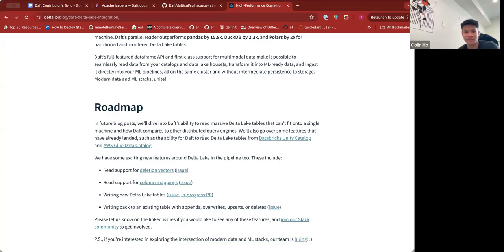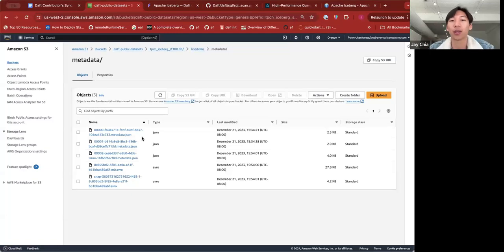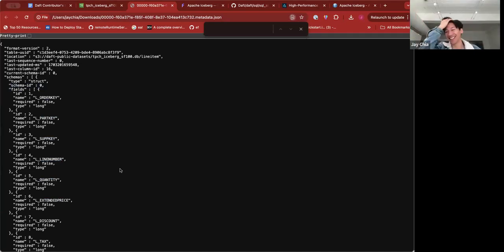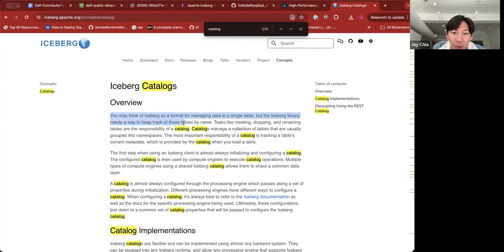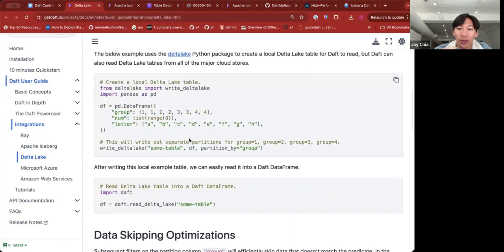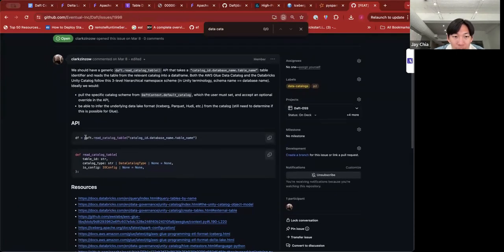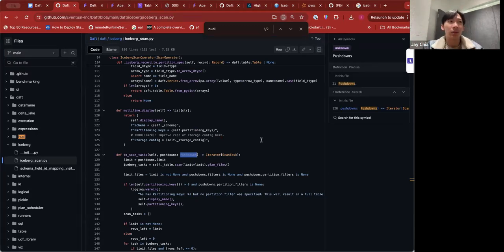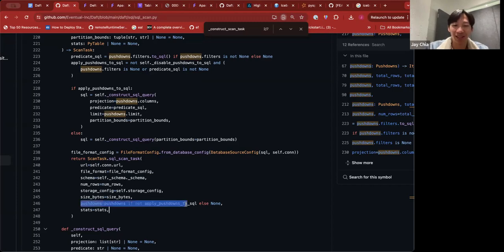Data Catalog vs Table Format vs File Format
Let's talk about data catalogs, table formats and cloud storage!

Today's enterprise data stack often employs technologies such as Apache Iceberg, Delta Lake, Hudi and more. How do these technologies work and what exactly are the differences between a Data Catalog, Table Format and File Format?

In this video, we perform a deep-dive into the internals of these technologies to help you better understand the landscape of modern big data in the cloud.

Be sure to add our Monthly Contributor Sync to your calendar!